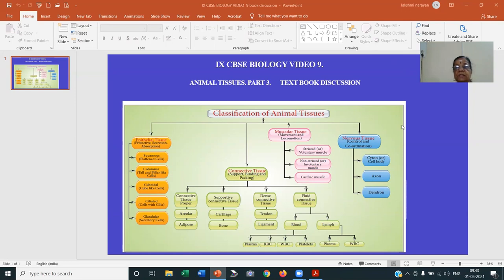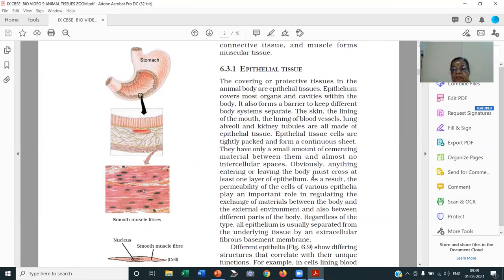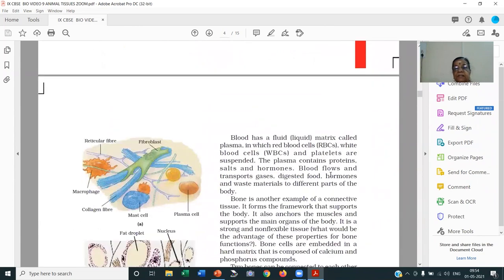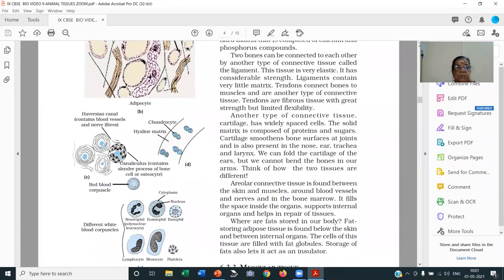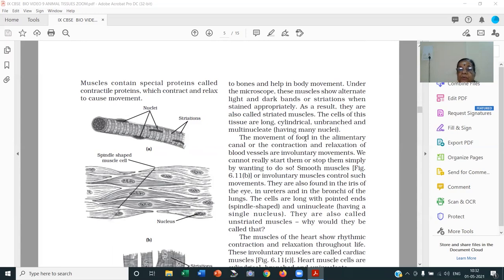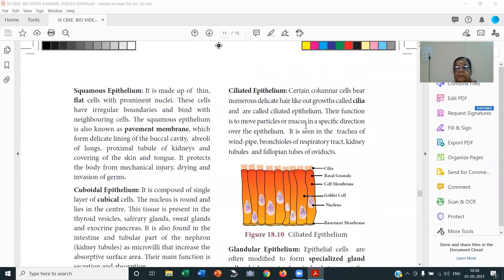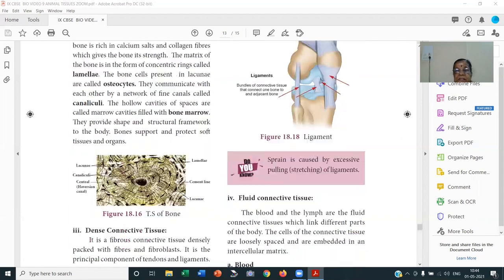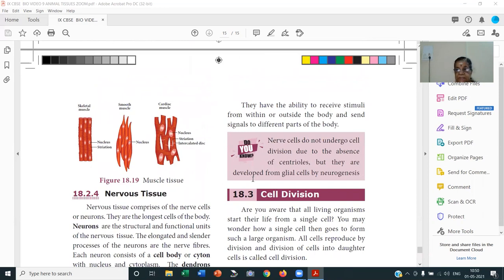IX CBSE bio Video 9 Animal Tissues Textbook discussion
Animal Tissues Textbook discussion